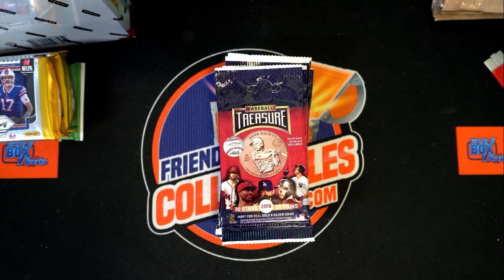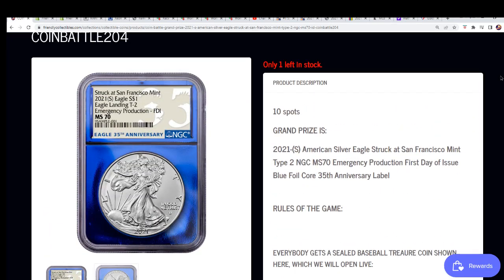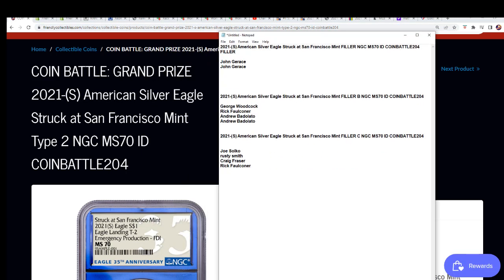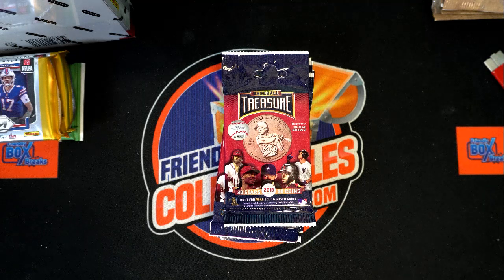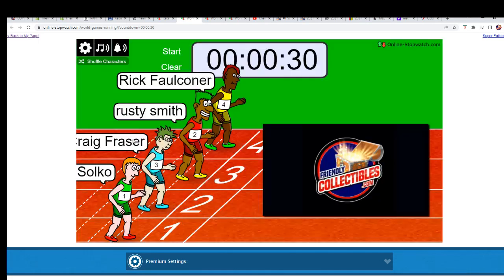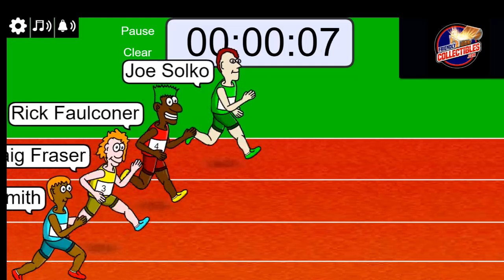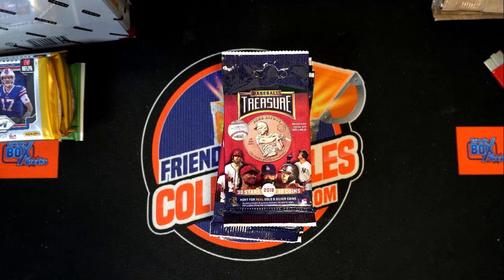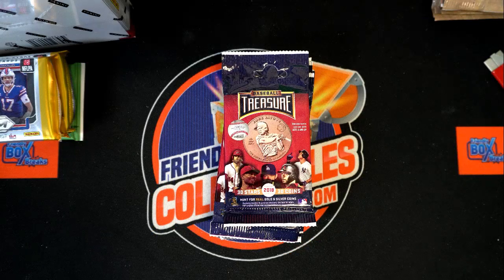2021 S American Silver Eagle Struck at San Francisco Mint FILLER C NGC MS70 ID COINBATTLE204